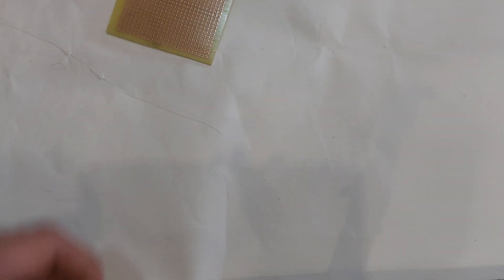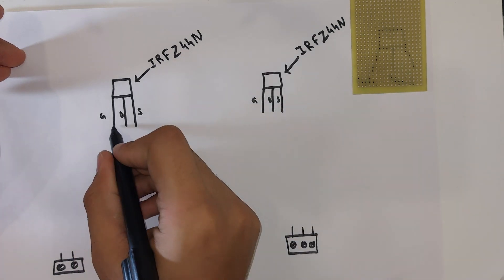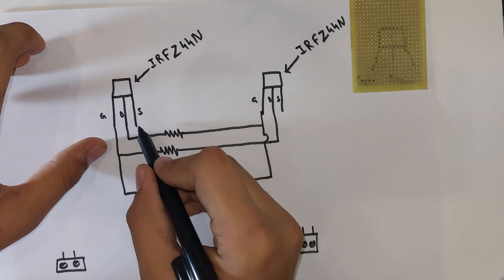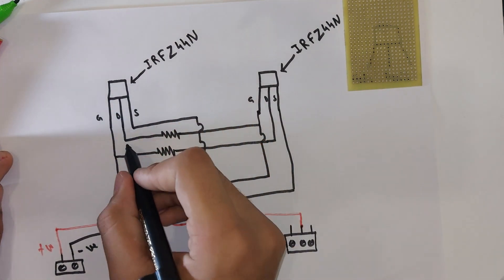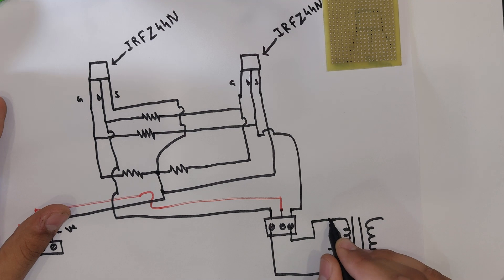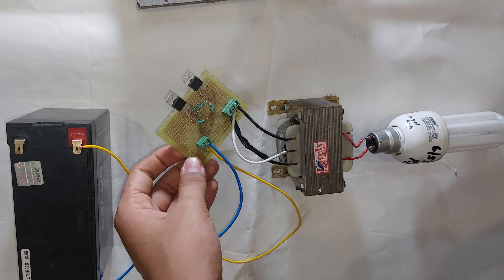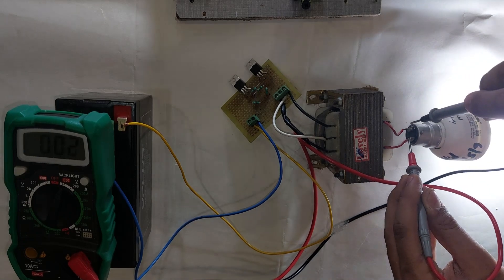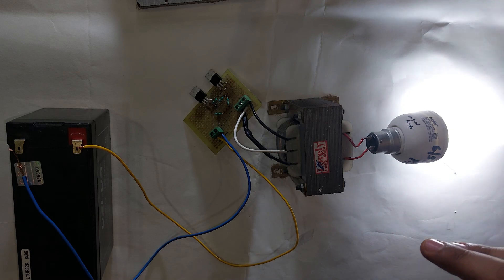HOW TO MAKE INVERTER |HOW TO MAKE INVERTER WITH IRFZ44N|HOW TO CONVERT 12V DC TO 220V AC.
HOW TO MAKE INVERTER HOW TO MAKE INVERTER WITH IRFZ44N

MATERIAL REQUIRED:-
1. MOSFET IRFZ44N
2.150 OHM's RESISTOR
3. PCB BOARD
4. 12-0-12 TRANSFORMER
5. 12V BATTERY
6. ANY LED BULB AC